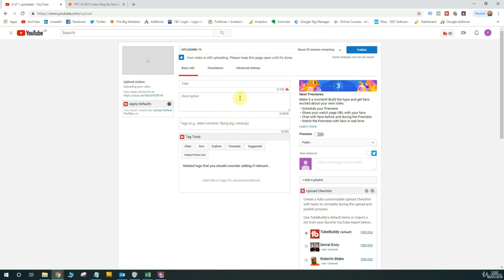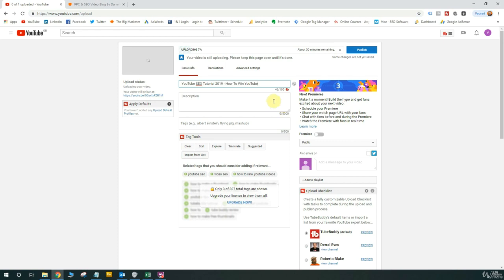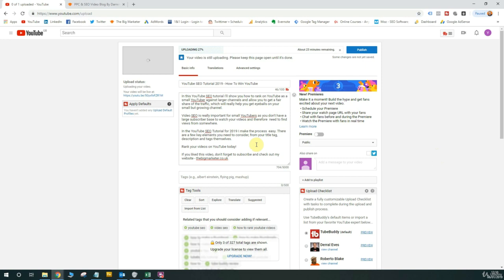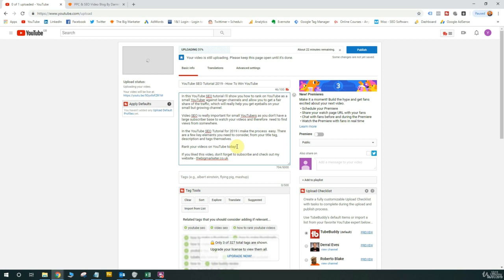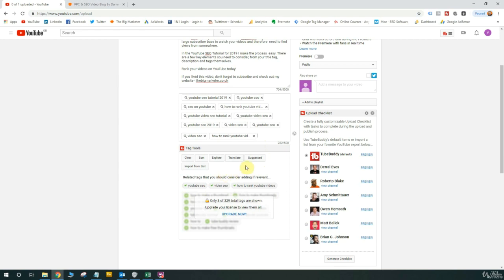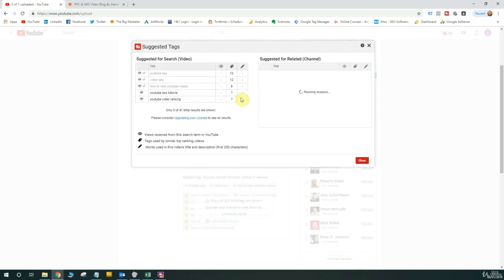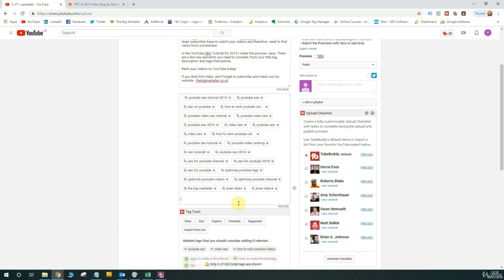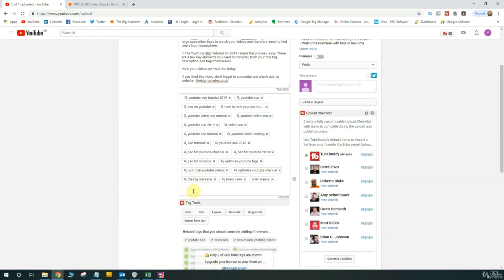YouTube SEO – For Small and New YouTubers (2 YouTube Meta Data Optimization Walkthrough)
Win at YouTube SEO as a small channel and get the exposure you deserve! Get more views through YouTube SEO strategies!